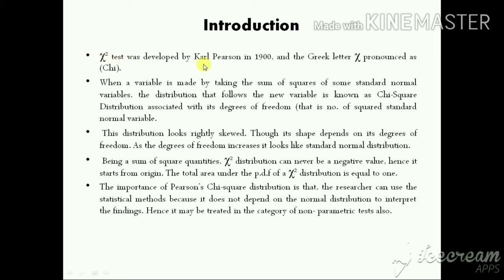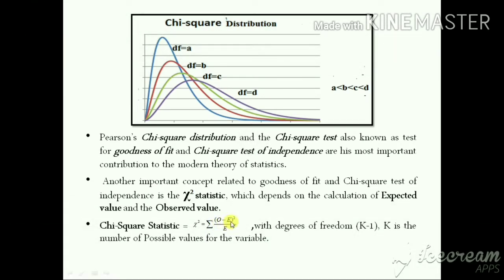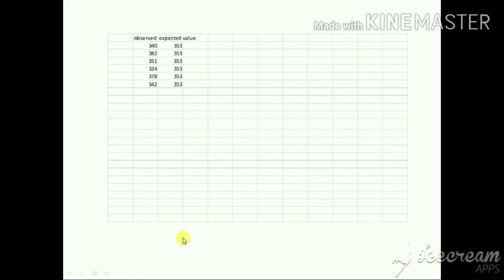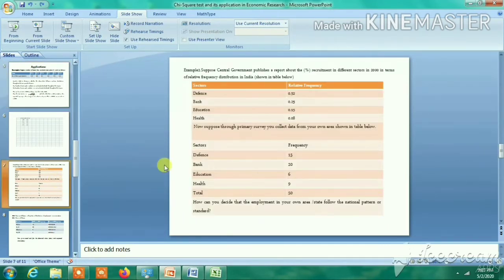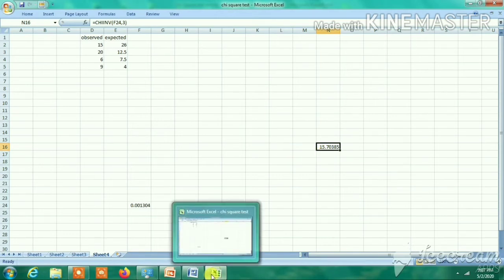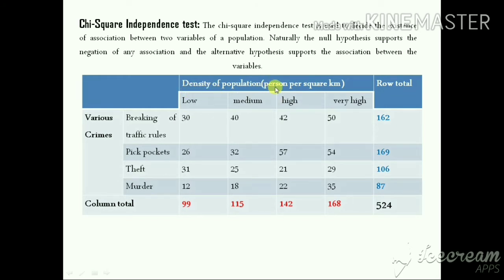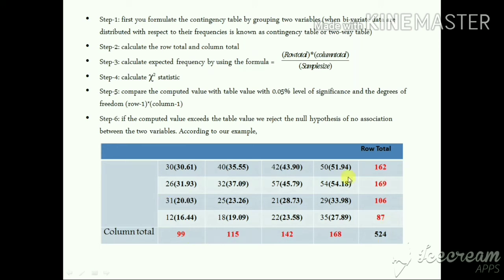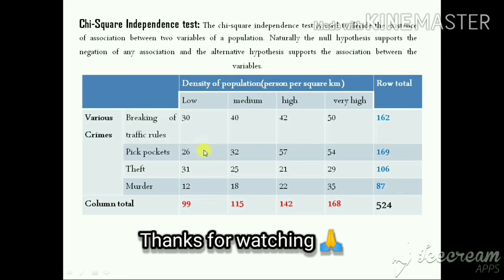Chi-square test and its application in Economic Research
This video should be very helpful for the beginners in economic research